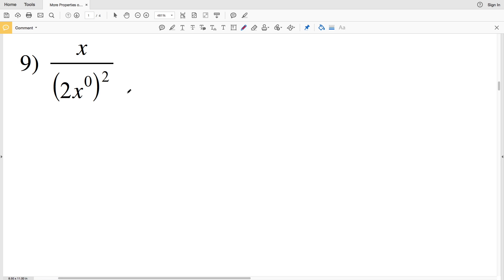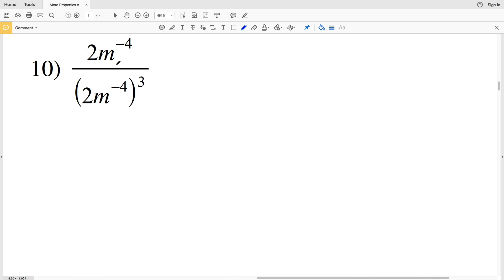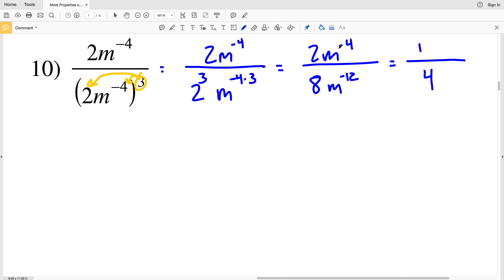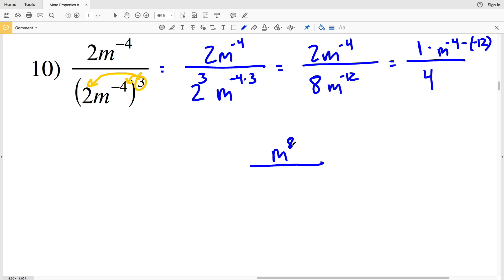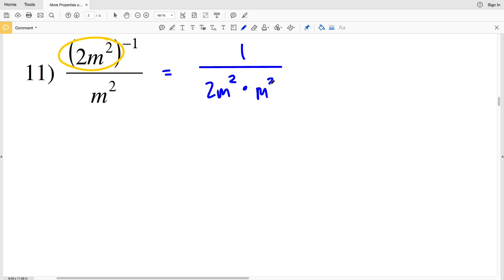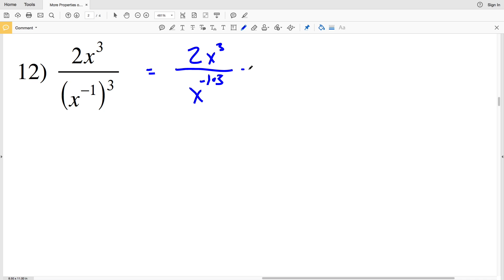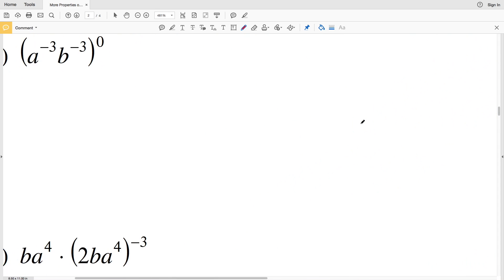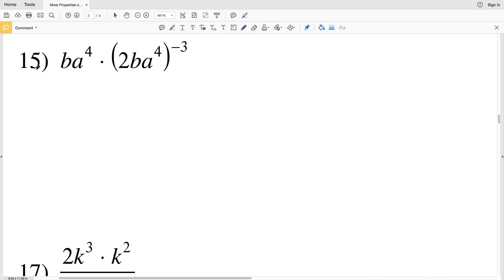KutaSoftware: Algebra 1- Properties Of Exponents Hard Part 2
Happy learning! 💜